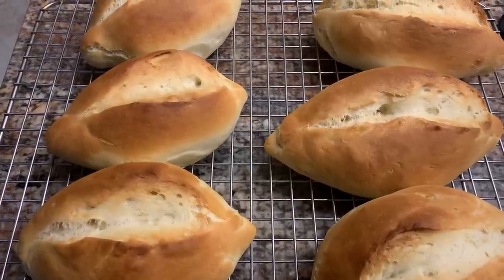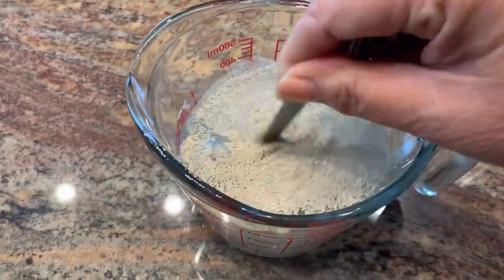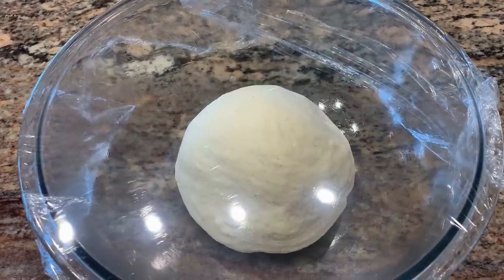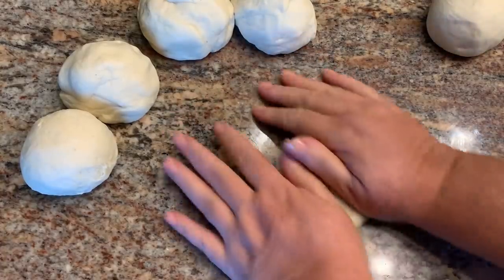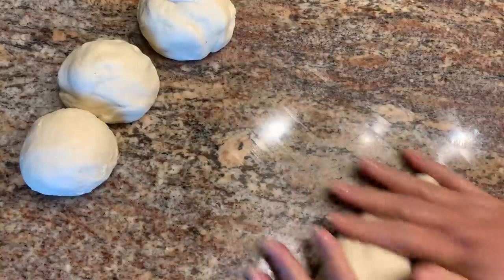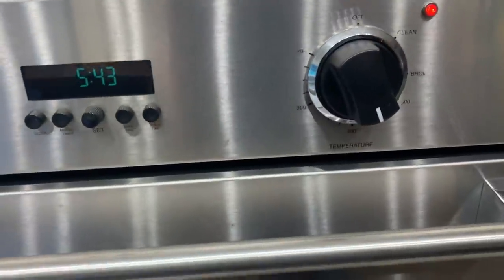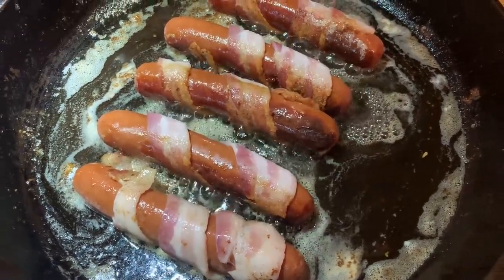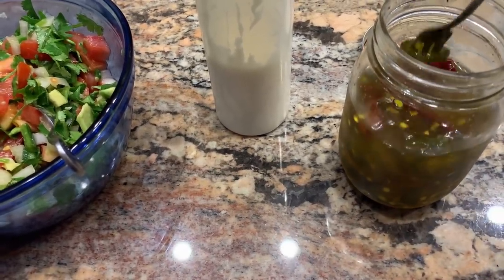How to make Bolillo Rolls for Sonoran Hot Dogs | Recipe Share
Bolillo Rolls
1 1/2 cup warm water
2 tablespoons sugar
1 tablespoon dry yeast
4 cups all purpose flour
1 1/2 teaspoons salt
2 tablespoons lard or bacon grease
Add sugar and yeast to warm water and let sit for 5 minutes to activate yeast.  Place flour, salt and lard in mixing bowl, add yeast mixture and mix until the dough comes away from bowl. With hook attachment knead dough for ten minutes.  Place dough into greased bowl and cover with plastic wrap.
Allow dough to double in size, this takes about 45 minutes to an hour.  Turn dough out onto counter and portion into 6 dough balls. Shape dough into bolillo shape and place on baking tray.  Cover with clean kitchen towel and allow dough to double in size.  Meanwhile preheat oven to 425 degrees.  Using sharp knife cut a slit lengthwise into rolls.  Place rolls in oven and throw a large handful of ice into oven.  Cook for ten minutes, and then reduce heat to 375 degrees and cook for an additional ten minutes.   Remove rolls and place on rack to cool.

Sonoran Hot Dogs
Slice bolillo rolls on the side, spread inside with mayonnaise, place cooked hotdog that has a slice of bacon wrapped around it, spoon on pinto beans, pico de gallo that has avocado added to it, shredded cheese, drizzle mayonnaise that has been thinned out with lime juice or you can use Mexican Creme, top with candied jalapenos and hot sauce.  Enjoy!!